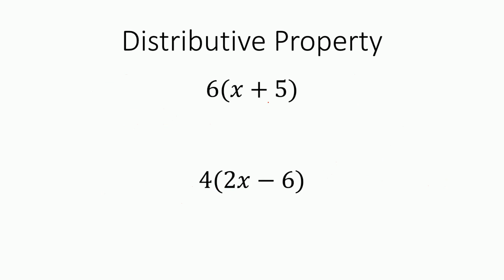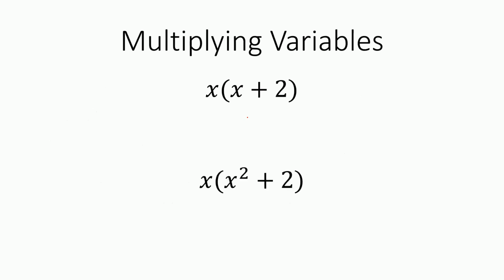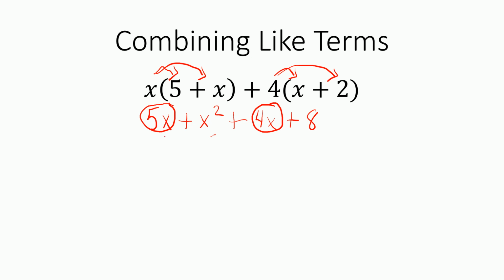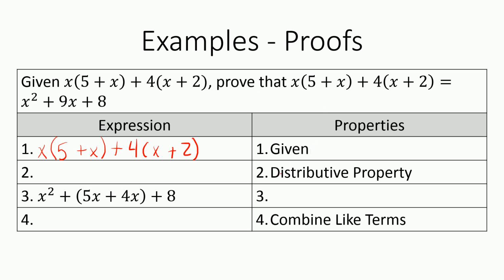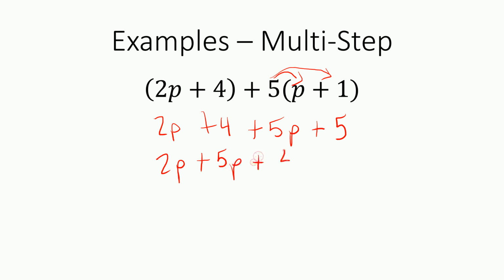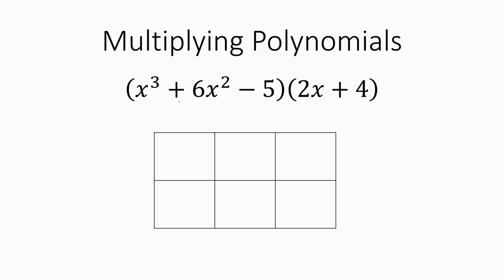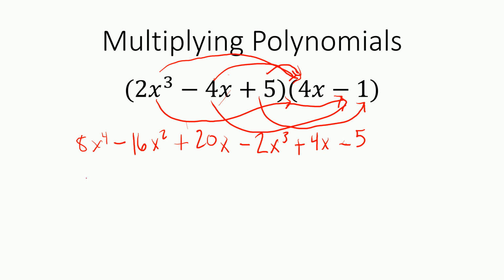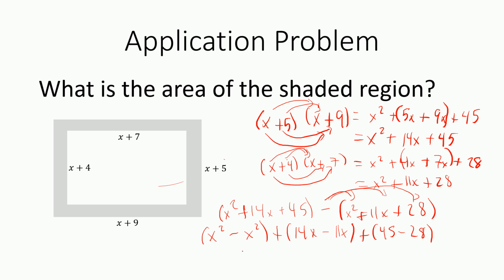EHS Algebra 1 Standard 1.1 Review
A review of the skills and concepts in Unit 1: The Structure of Expressions.  This covers Standard 1.1.